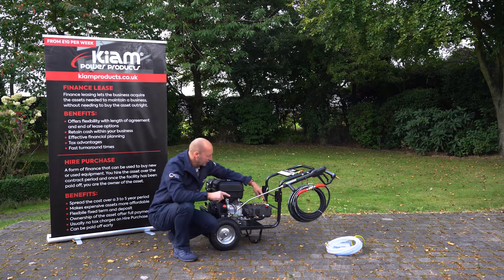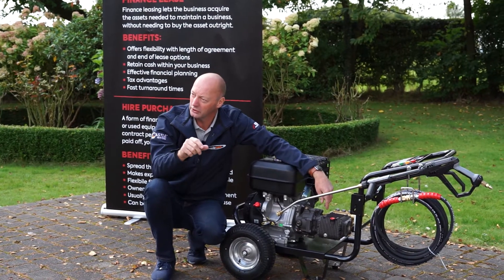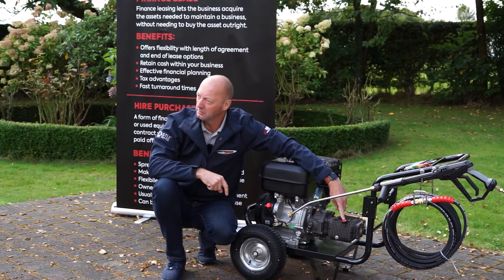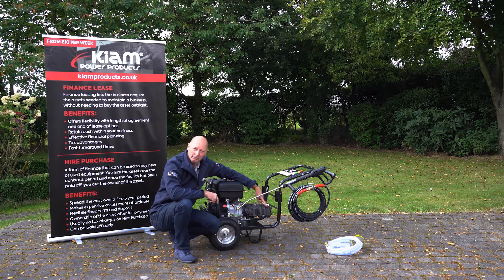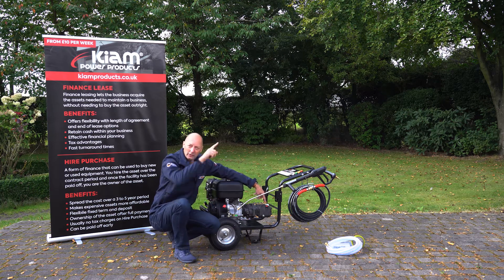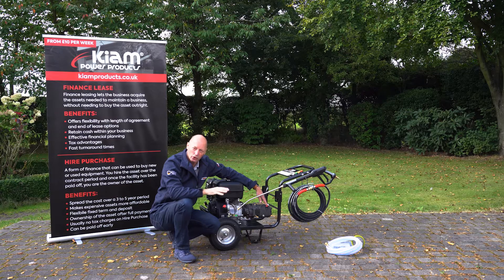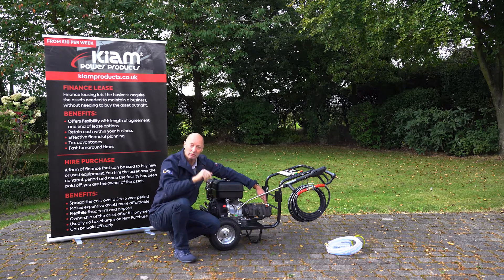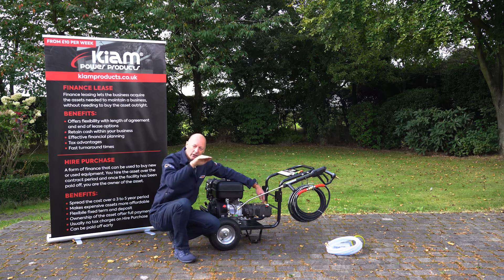How to: KIAM 3700PR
The KIAM 3700P is the best pressure washer for all of your needs around the driveway and in the garden.

The 3700P Pressure washer, is one of the biggest, high-powered, commercial pressure washer. It contains a big brass heavy duty pump – it has stainless steel; valve, valve caps and pistons. The pressure is 3700psi – so it produces 250 bar at 15 litres a minute, perfect for cleaning driveways. Any accessories to add on, the tools will work well for the machine. It has a 14hp, 4-stroke engine filled up with unleaded petrol. Drop Down Handle that can make it compact for the back of a van for instance. The R stands for Reduction gearbox which increases the durability by being able to suck water from a standing water source
Features:
- 3700 PSI Max pressure
- 3400 PSI Operating pressure
- Powerful performance approved LONCIN 14HP 4-stroke air cooled petrol engine
- Gearbox driven brass 3 piston Triplex pump with German Parker seals
- TRV valve (Thermal Relief Valve)
- 5 power nozzles (0, 15, 25, 45 and 80 degree)
- Brass variable pressure control valve
- Variable throttle control on engine
- Low oil shut down protection
- Powder coated heavy duty steel chassis with rubber anti-vibration shock absorbers
- Low pressure detergent application through detergent pipe filter
- Pneumatic Tyres
- Industrial quality 10m high pressure hose
- Professional grade high pressure gun with stainless steel lance
- Robust recoil starter
- 12 Months Return to Base Warranty